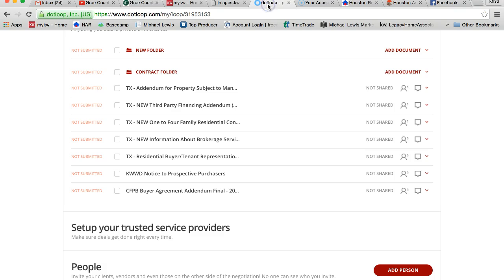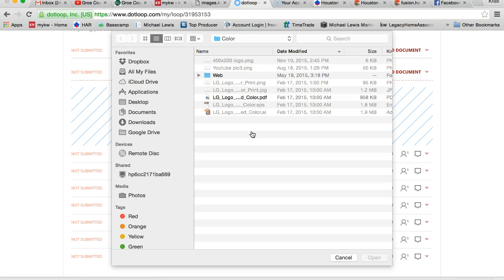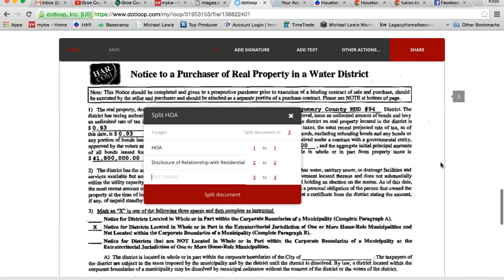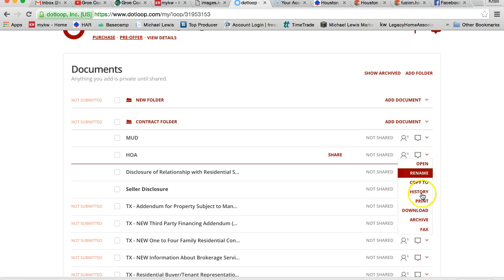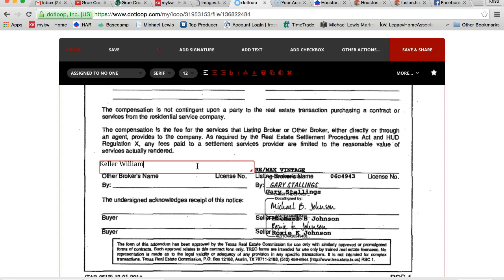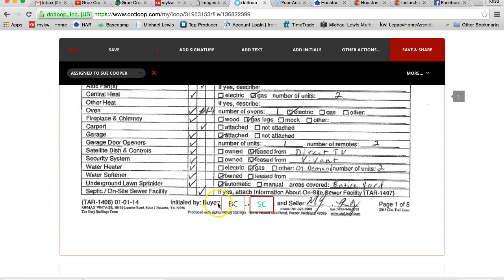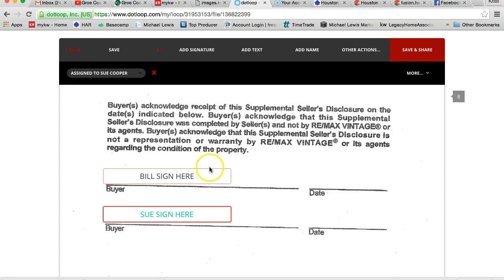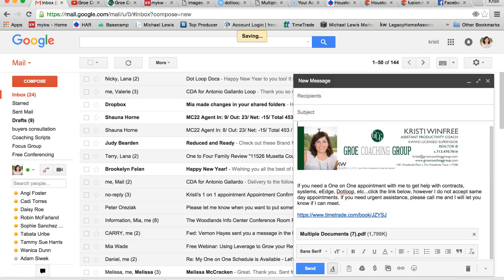How do upload documents to Dotloop from your computer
Watch this video to learn how to upload your own documents to Dotloop